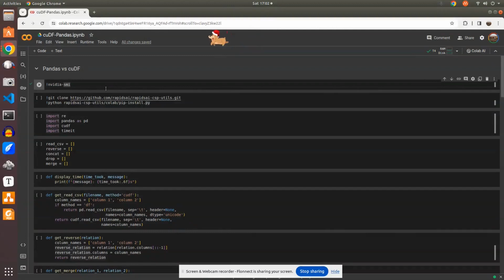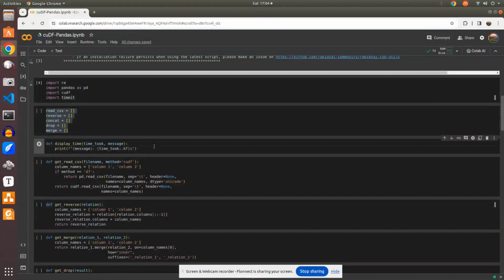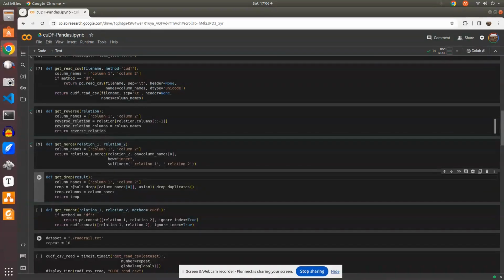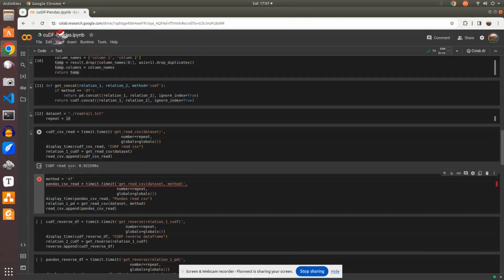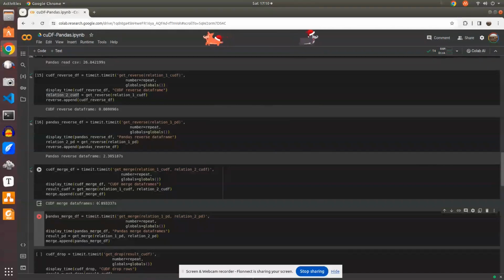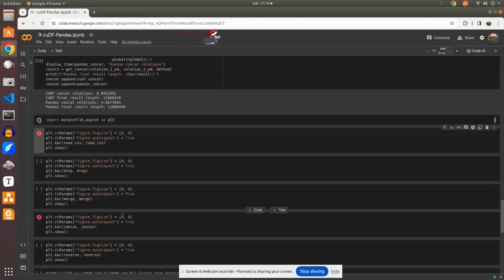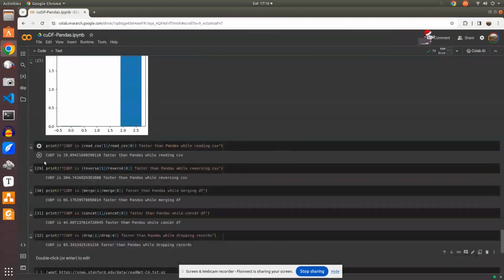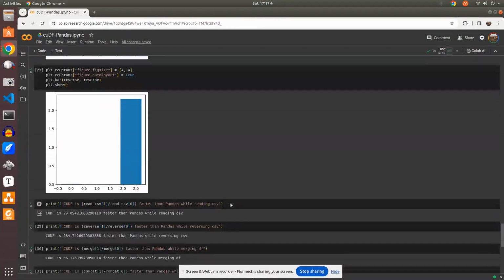Why Use CuDF Instead of Pandas? | GPU-Accelerated DataFrames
In this video, we explore how GPU-accelerated DataFrames with CuDF can massively speed up your data processing compared to traditional Pandas.

🔎 What you’ll learn:

Key differences between Pandas and CuDF
How CuDF leverages GPU acceleration for faster performance

If you’re working with large datasets or struggling with Pandas performance, this video will show you why CuDF is a game-changer.

💡 Perfect for data engineers, ML practitioners, and anyone working with Python data workflows!